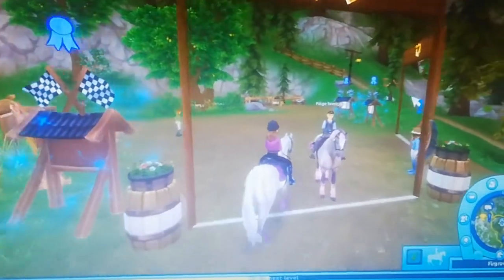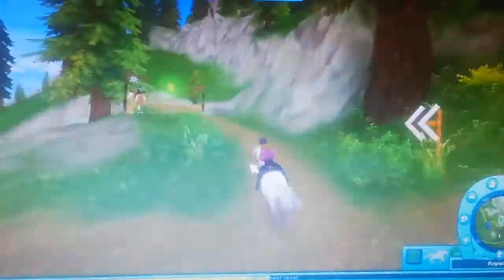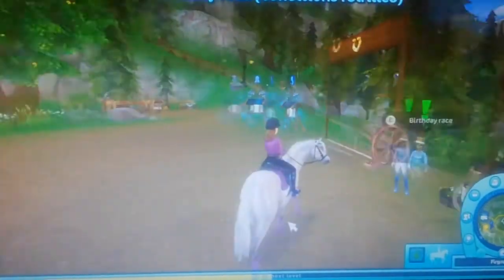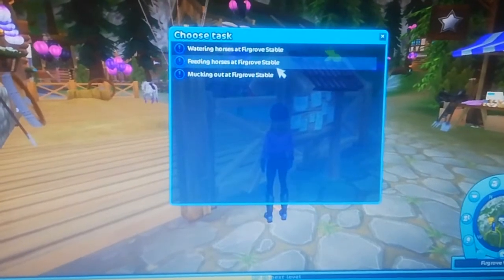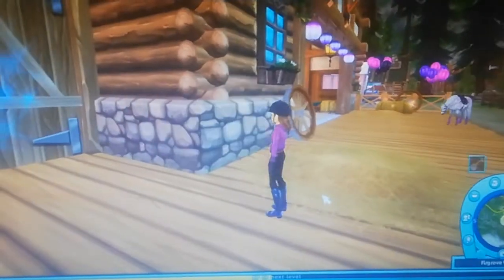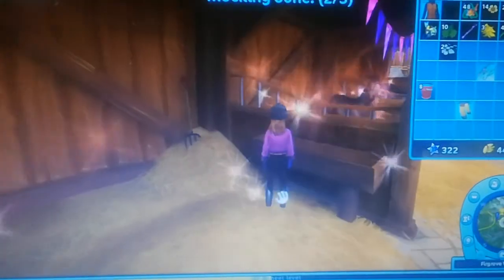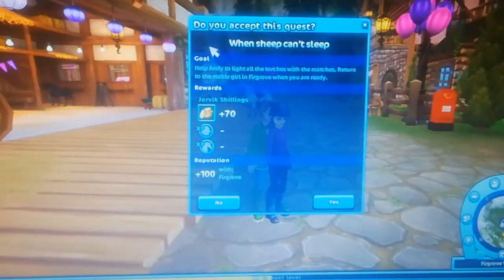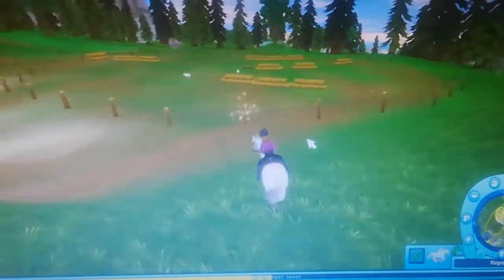Training + earn shillings with me ~ sso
Hey everyone welcome to a new video
In this video I'm am trying to get and save up shilling to buy the uniform for the night racers club that I got accepted into a few hours ago